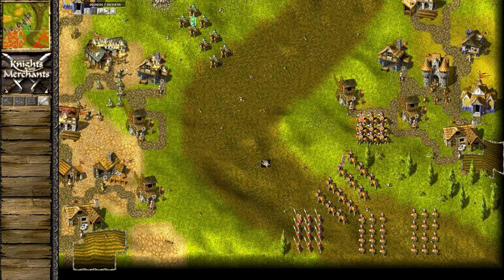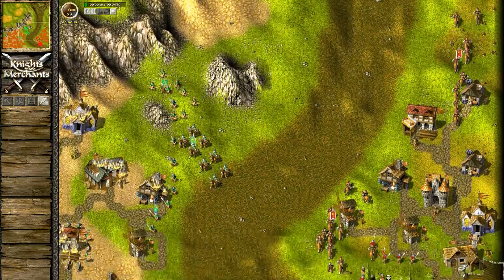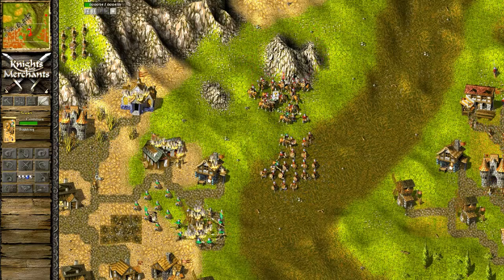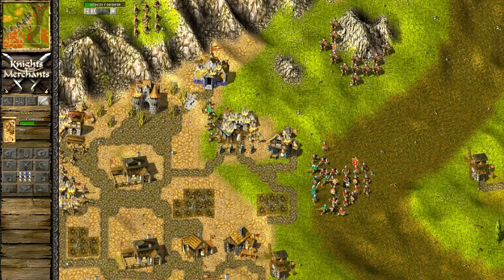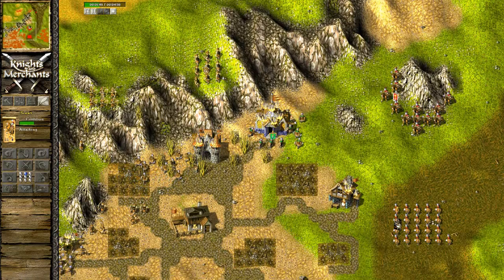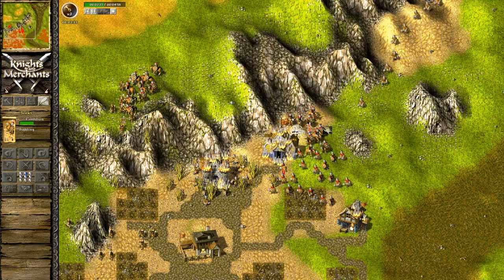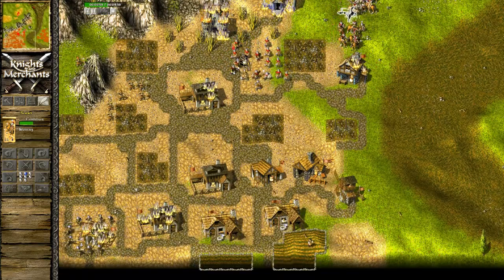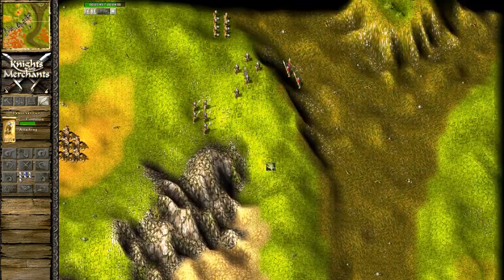Let's Play The peasants rebellion mission 5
As AxronLetsPlay, I produce a variety of gaming content for YouTube every single day. Be sure to tune in if you're interested in reviews, previews, first impressions videos, gameplay, walkthroughs, and playthroughs of new releases, my favorite classic games, as well as my favorites from the world of indie gaming.